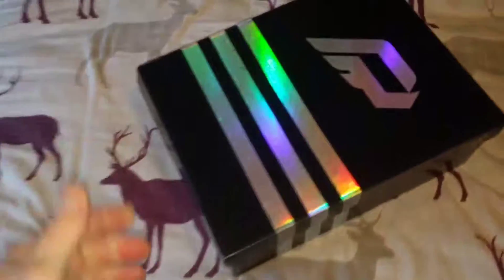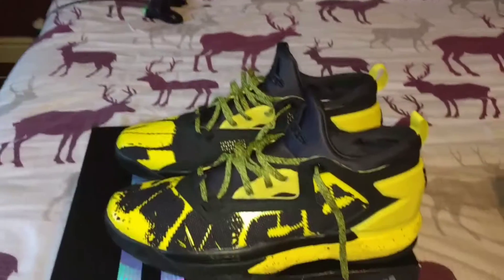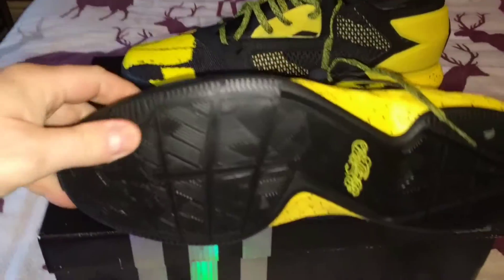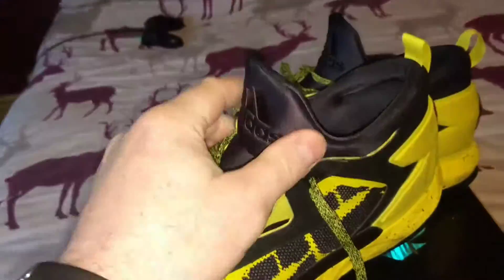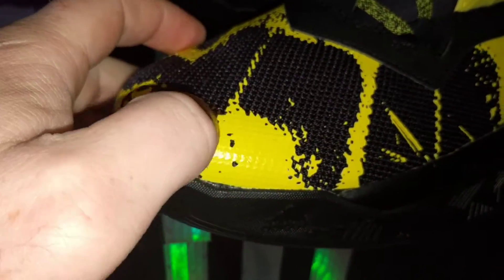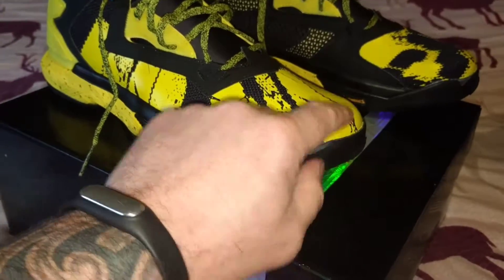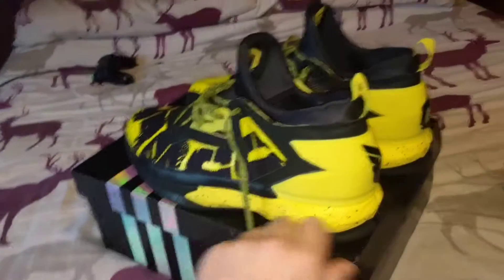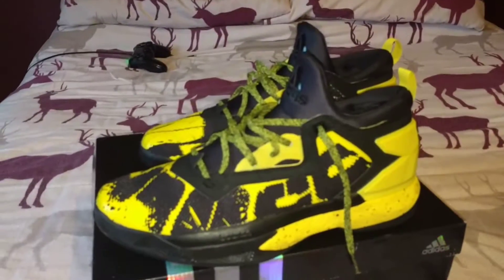Adidas D Lillard 2 Caution/Yellow Tape Review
A quick look at the Adidas D Lillard 2 in the Caution/Yellow Tape colorway, picked these up from Adidas.co.uk any questions about the sneakers hit me up in the comments and I'll answer them for you!!